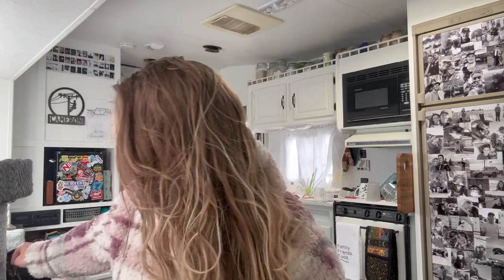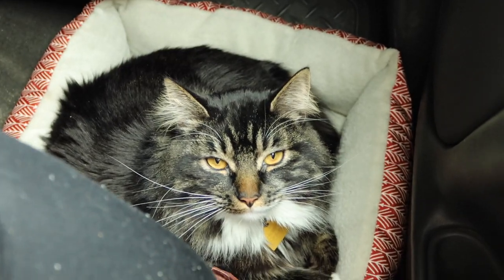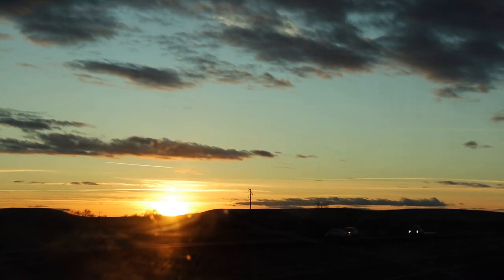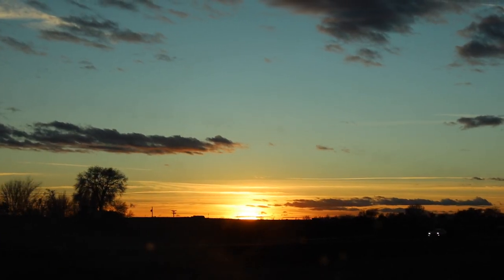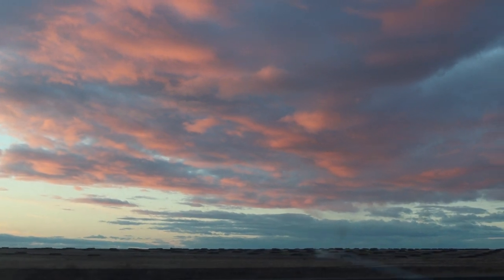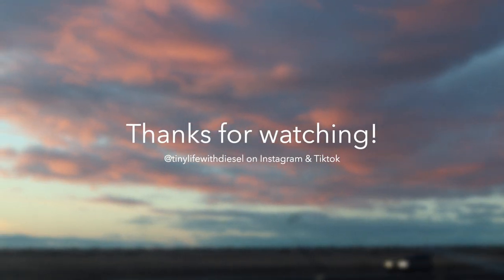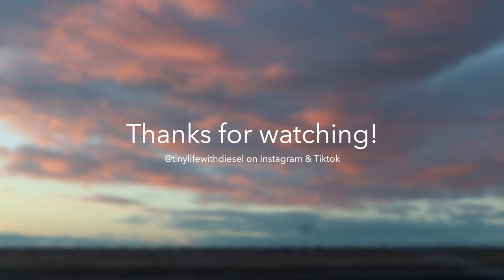Full time RV life - travel day!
In this video I bring you along during a full time RV living travel day with our renovated trailer from Boise, ID to Northern Idaho and get the trailer and skirting that is required at the new park set up.